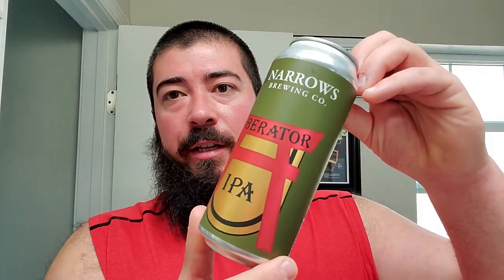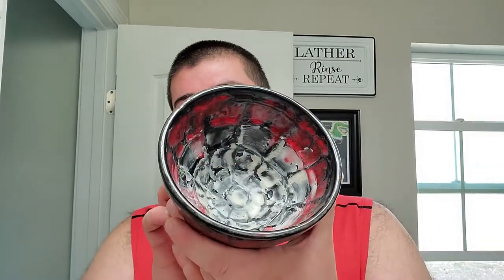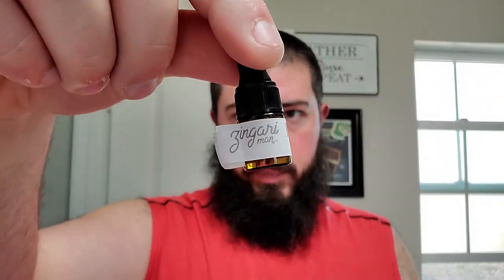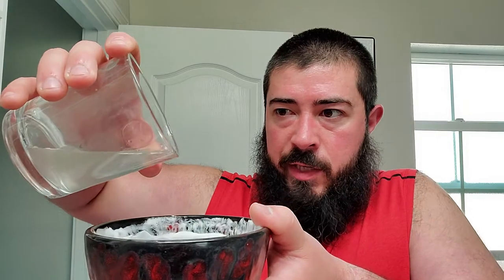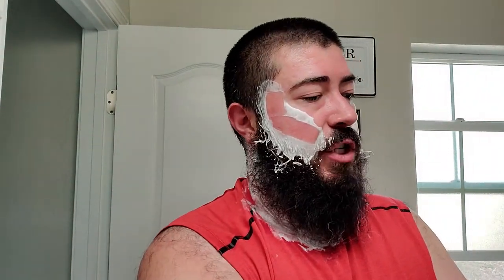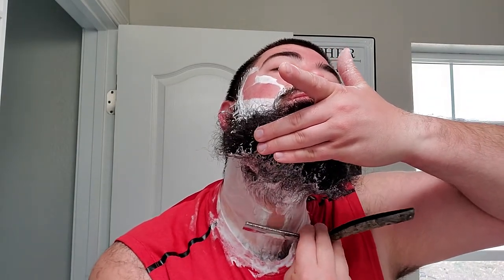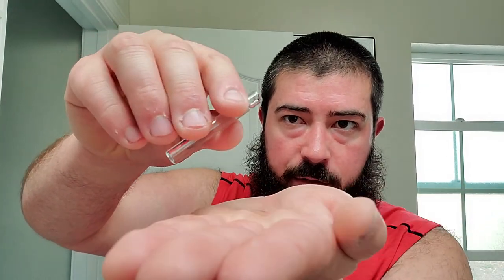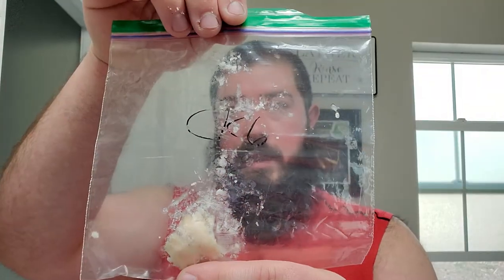PAA CK6 Doppelganger & Gondolier Aftershave, Kukri Straight Razor, Turn N Shave V4 Tip Badger Brush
In this video I use PAA's CK6 vegan soap formula and their Gondolier aftershave for the very first time. I give my initial impressions and have a nice straight razor shave.

Items Used:
•Phoenix Artisan Accouterments CK6 Doppelganger & Gondolier Aftershave Splash
•Lancaster Razor Works Bowl & Towel
•Turn N Shave Badger V4 Tip Badger Brush
•Osiris Bladeworks Kukri Straight Razor
•Heirloom Razor Strop
•Zingari Man Rescue Potion

Channel's Mentioned:
•IAMCDB
•The Virtual Groomroom
•So Sharp David